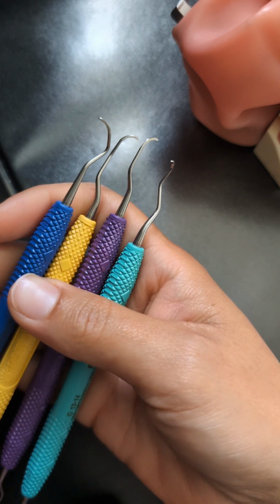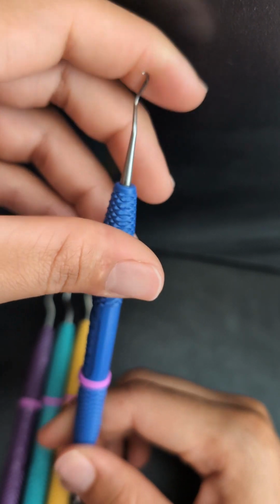G11/12, G13/14, G1/2, universal